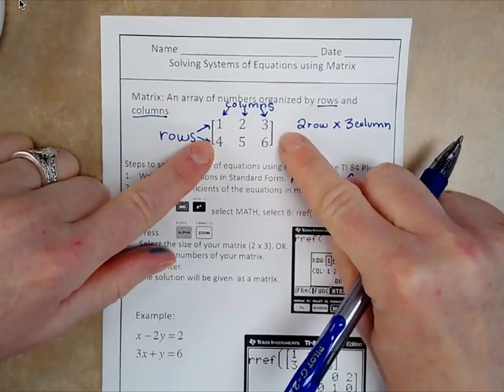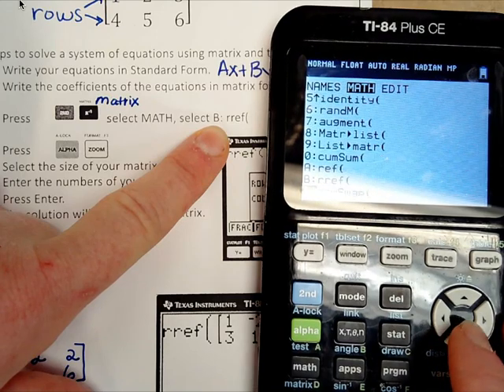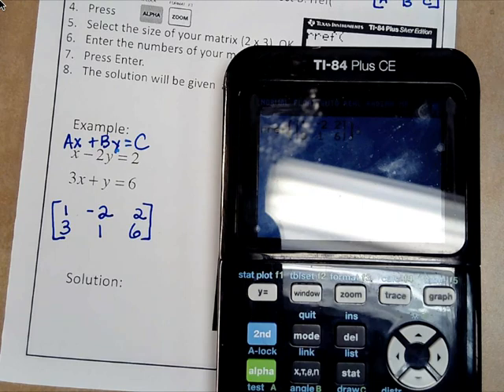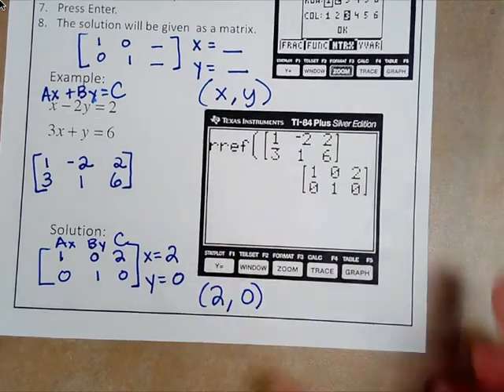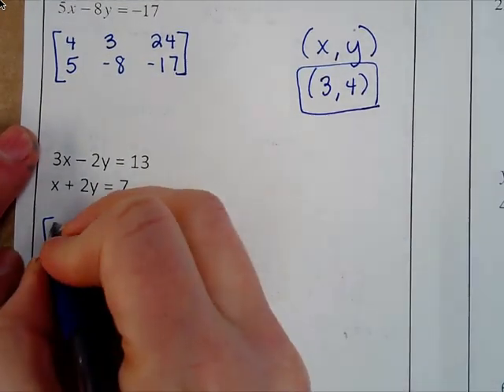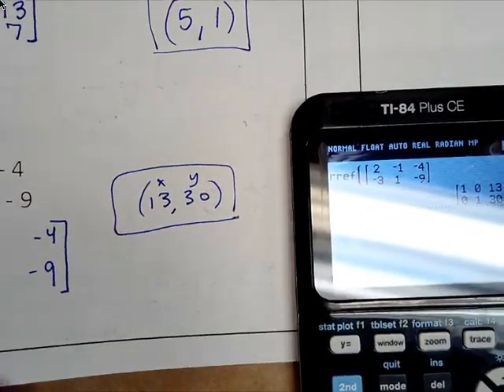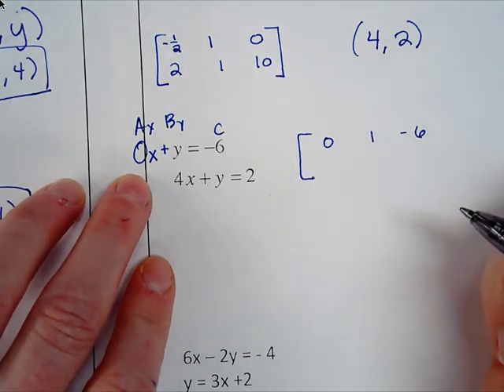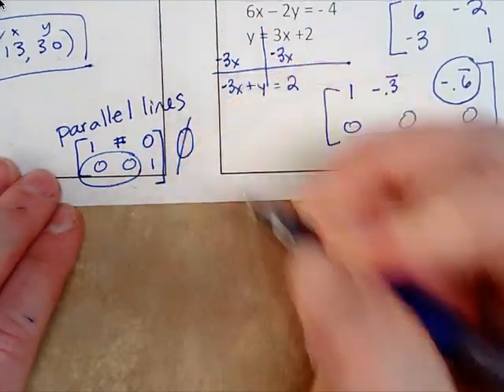Solving Systems using Matrices